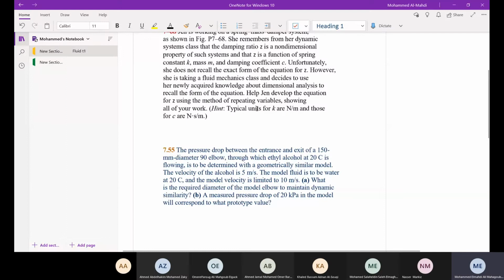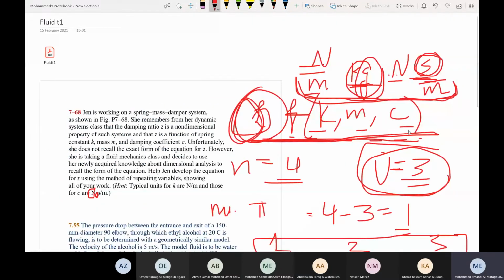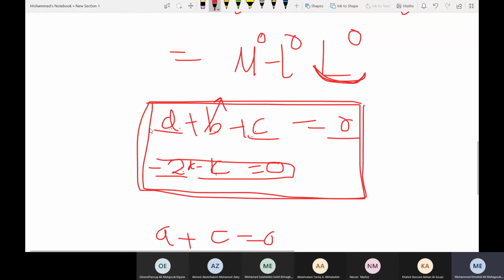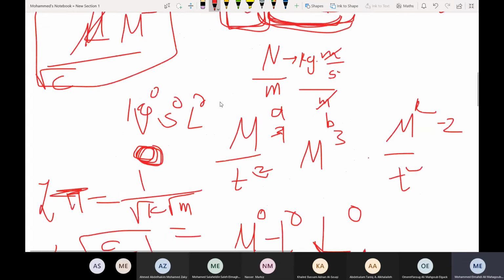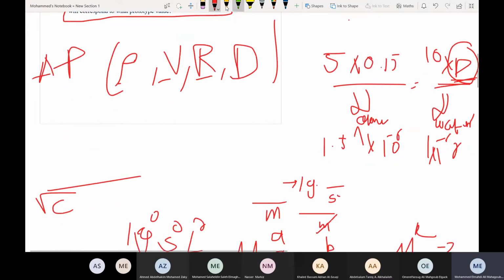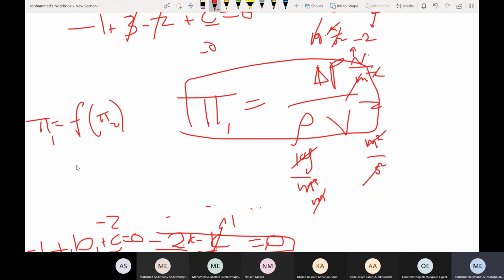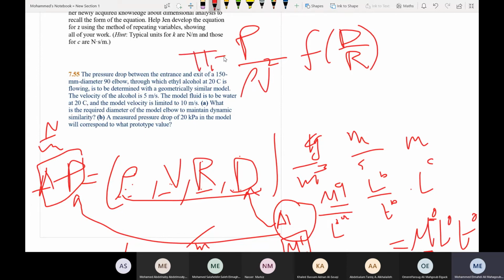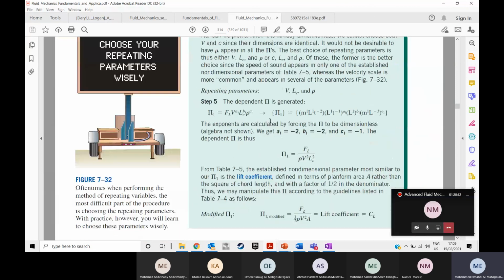Eng. Mohammed Elmahdi - Chapter 7 : Dimensional Analysis and Modeling